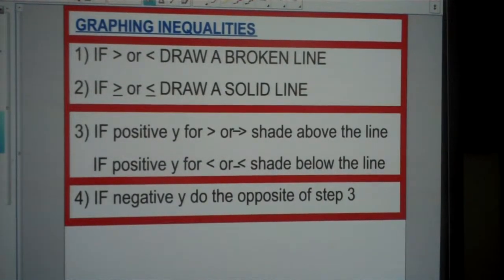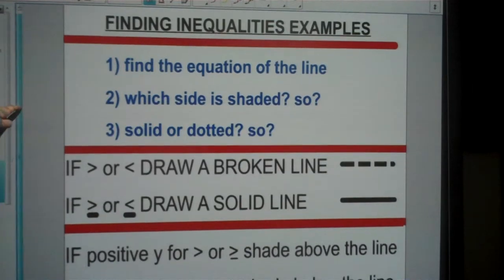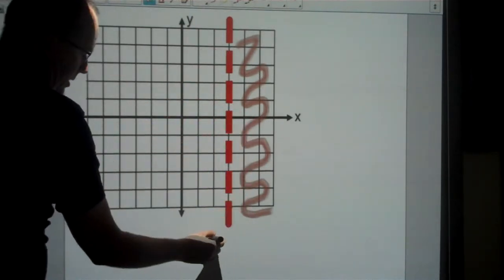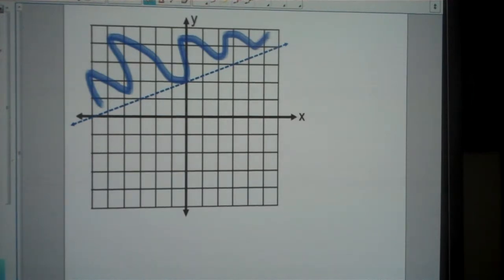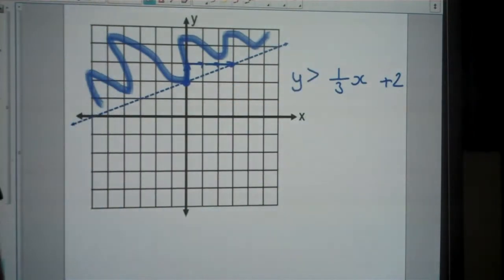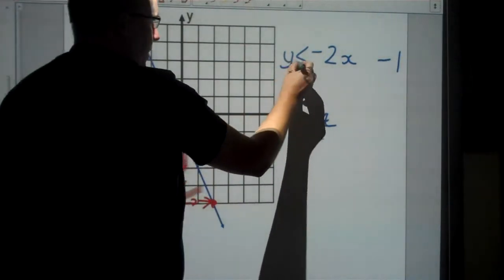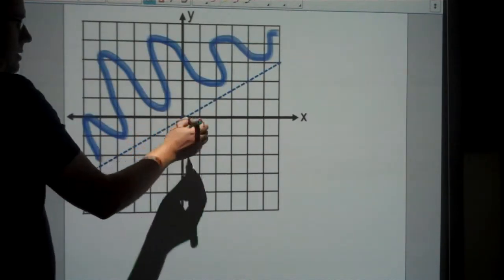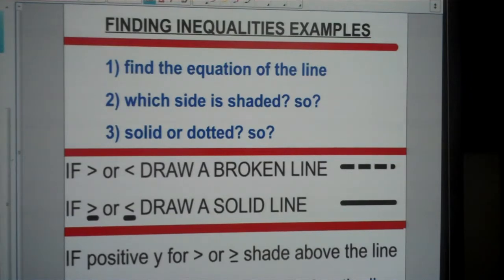U4 L6 pt2 find inequalities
Finding linear inequalities from the graph.